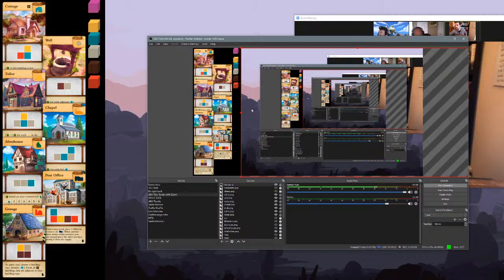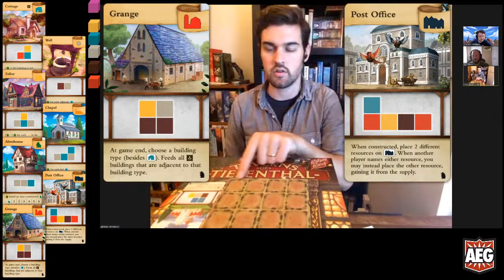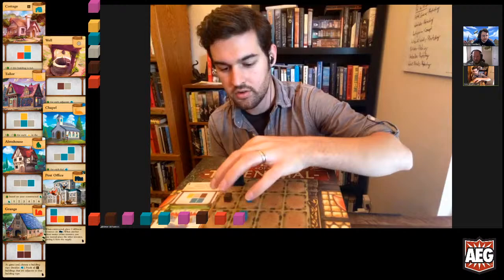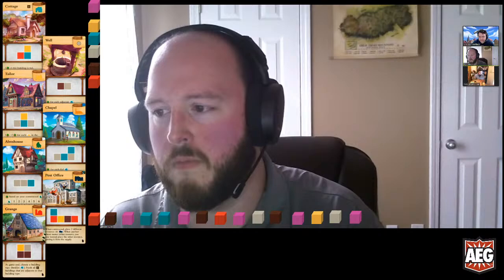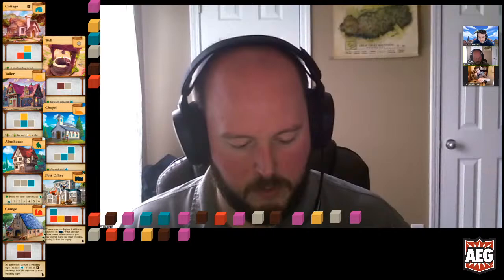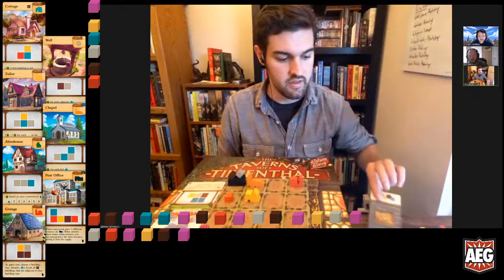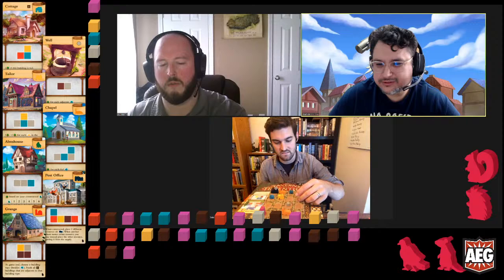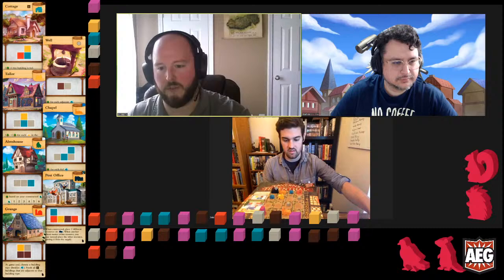It´s time for Tiny Towns 99th!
Get ready for our 99th game of Tiny Towns.  Join our live game, play with the AEG team, and be part of our giveaway by sharing and liking the stream.